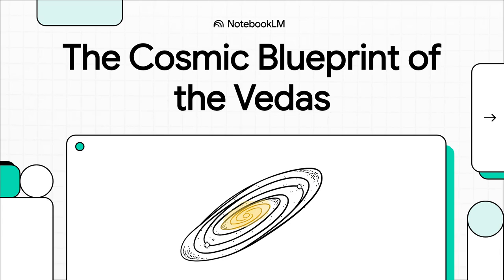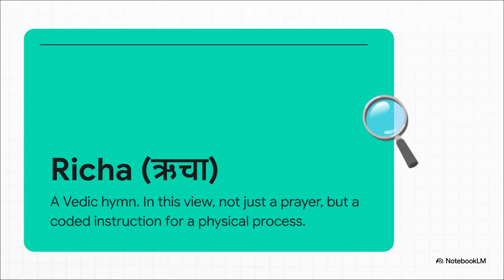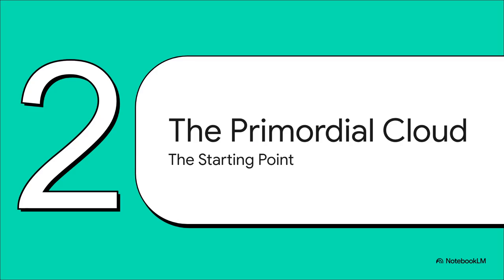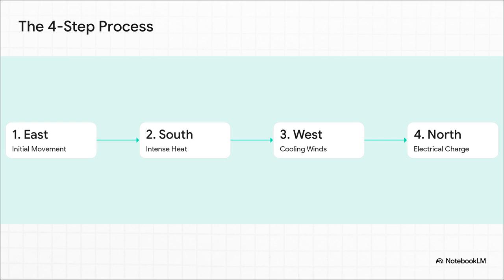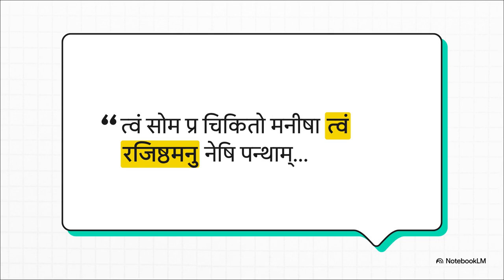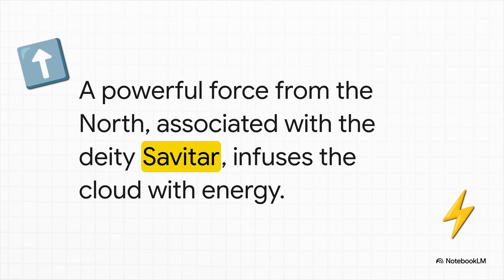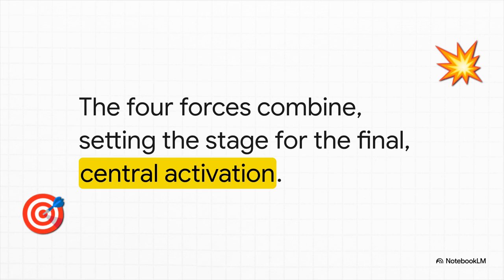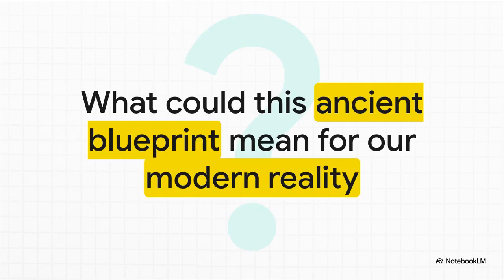Hiranyagarbha: The Cosmic Womb in Vedic Science (023 VVA 2.1.7-10)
This excerpt from "VedVigyanAlok_Vol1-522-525.pdf" discusses Vedic scientific interpretations of cosmic phenomena, focusing on the impact of specific hymns (mantras) and their associated deities on the universe's creation and functioning. It explains how different chandas (poetic meters) and their corresponding "rishi pranas" (life forces) are believed to influence various aspects of existence, such as the flow of subtle elements like "soma" (cold, slow-moving air) and "vidyut" (electricity). The text details how these Vedic principles relate to the formation and movement of celestial bodies within a cosmic cloud referred to as "Hiranyagarbha", illustrating the systematic and rule-bound nature of universal processes through these ancient verses.
Support us:
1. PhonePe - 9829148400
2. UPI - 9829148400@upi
(Your contribution are eligible for upto 50% tax benefit under section 80G as SHRI VAIDIC SWASTI PANTHA NYAS is registered as NON PROFIT ORGANIZATION. )

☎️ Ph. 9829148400